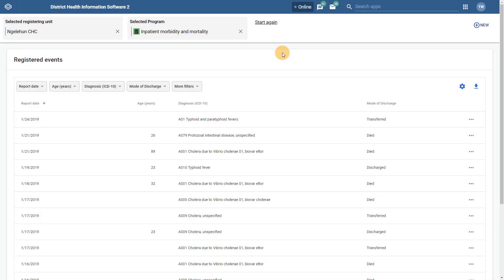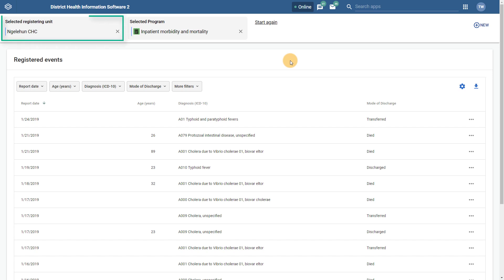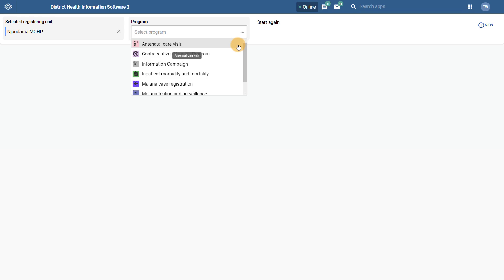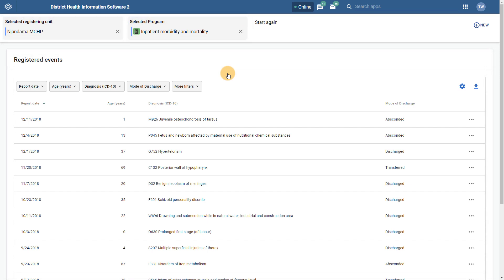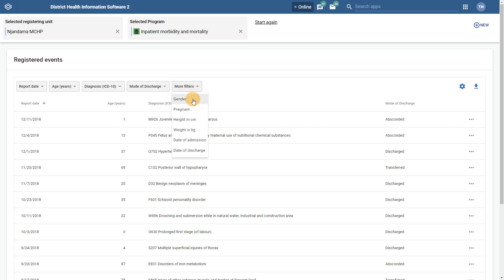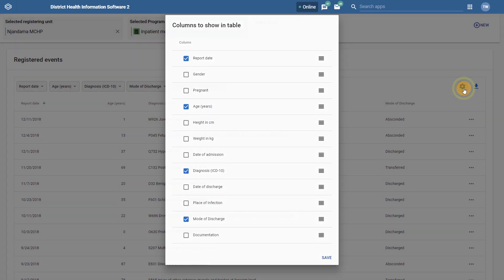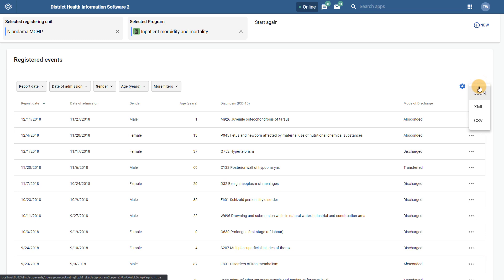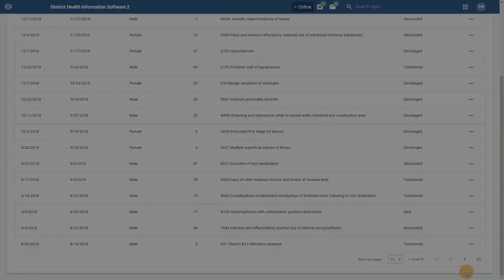DHIS 2.31 Capture App - Part 1 - The Re-Designed Capture App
This video provides an overview of the new capture app. The new capture app is replacing the event capture app available in previous versions of DHIS2. This overview is broken up into two parts, part 2 is available here: